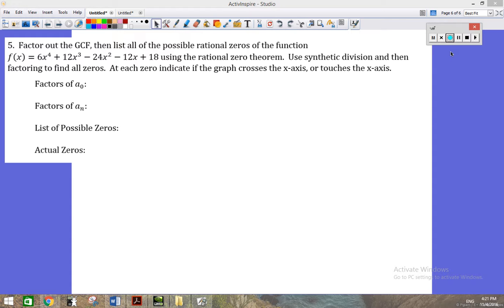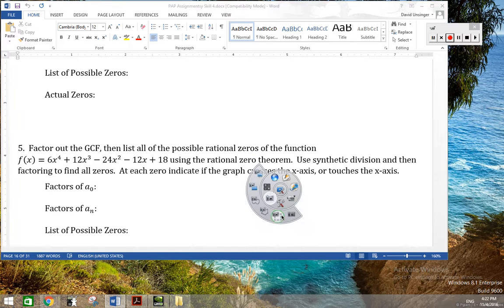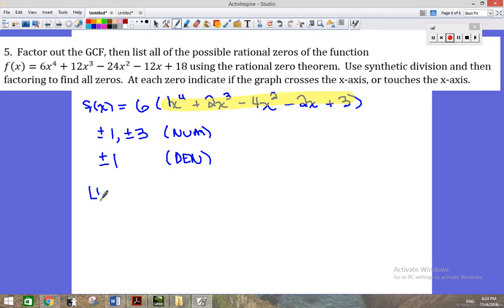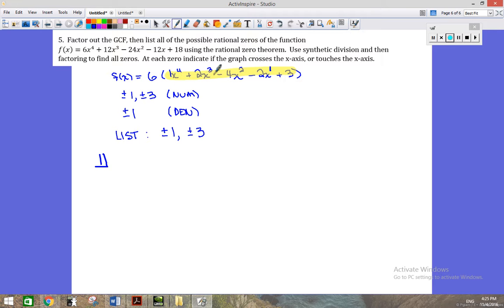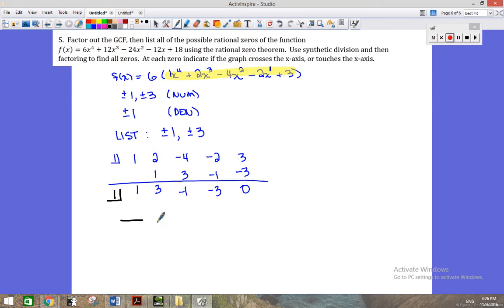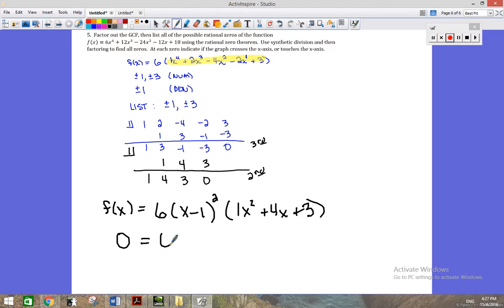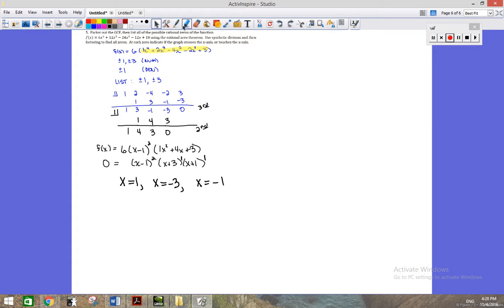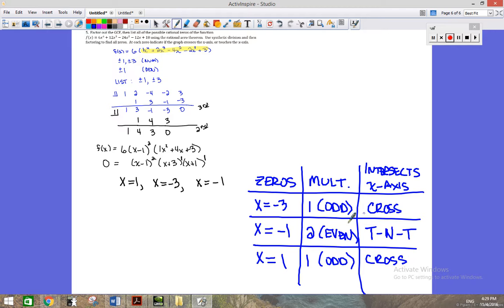Skill 4g Day 2 problem 5 solution